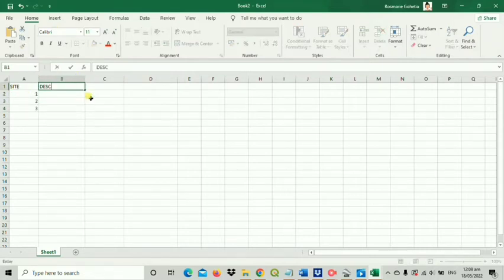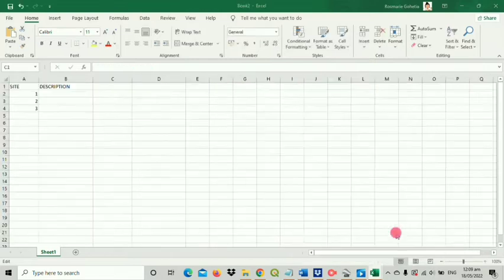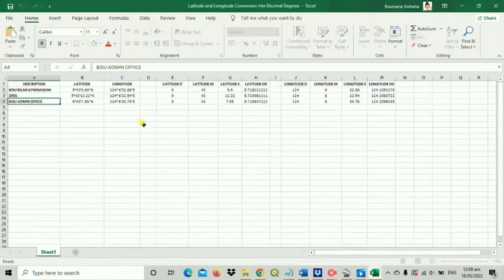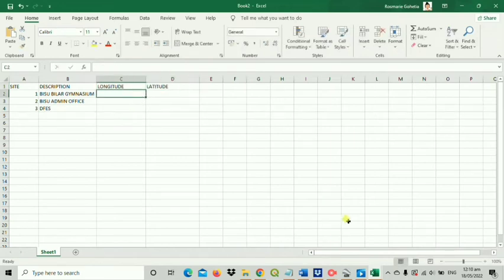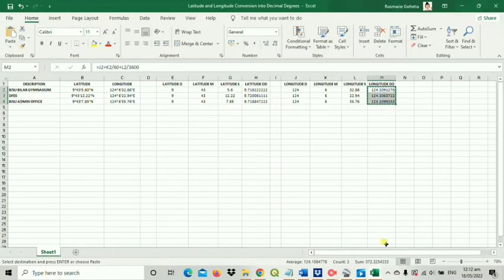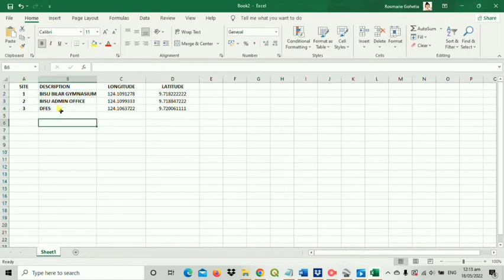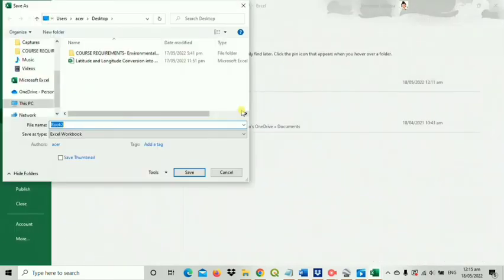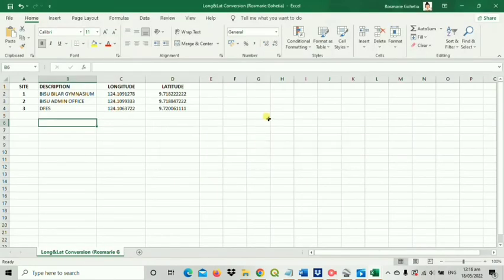Saving the Coordinates Decimal Degrees into a CSV File Format